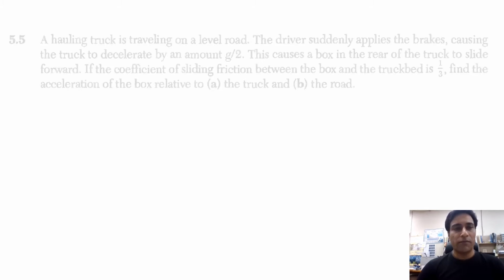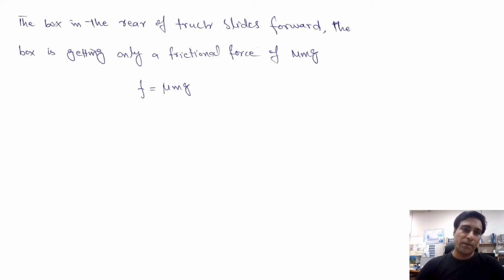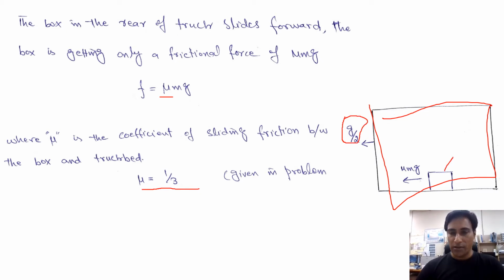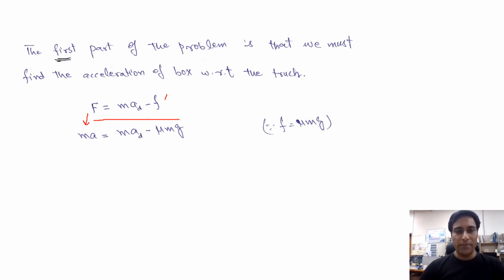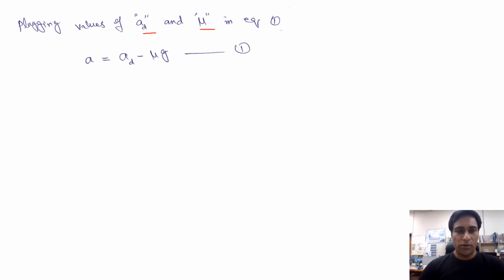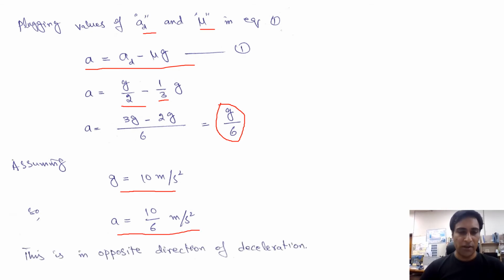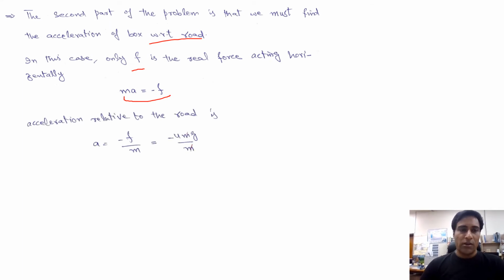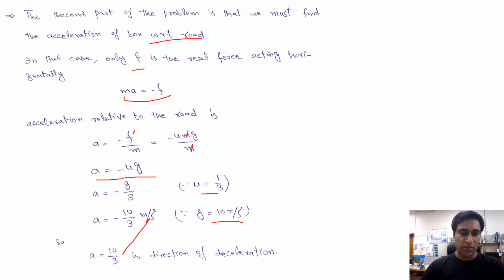Lecture 8: Problem 5.5 of Analytical Mechanics by Fowles and Cassiday.